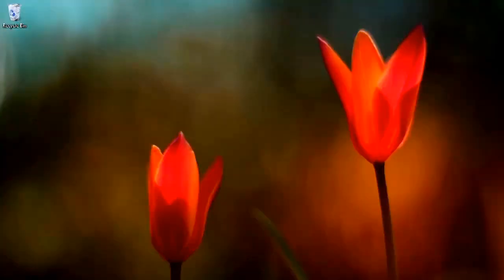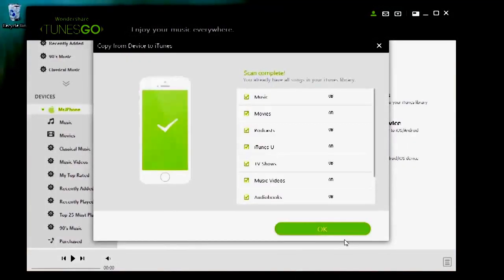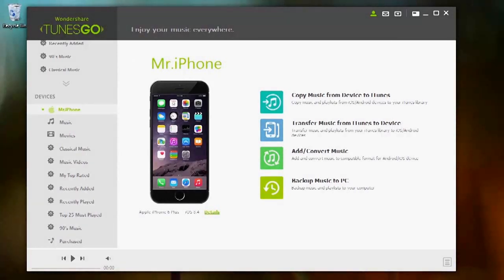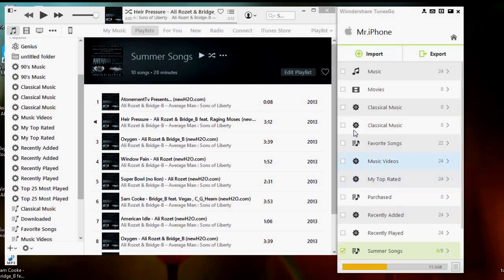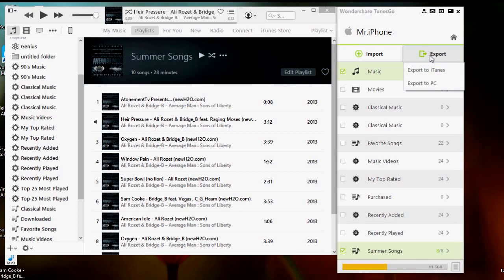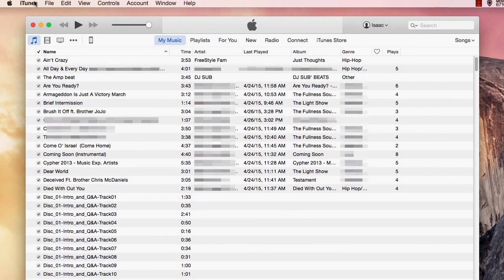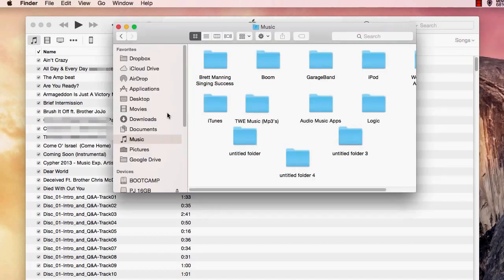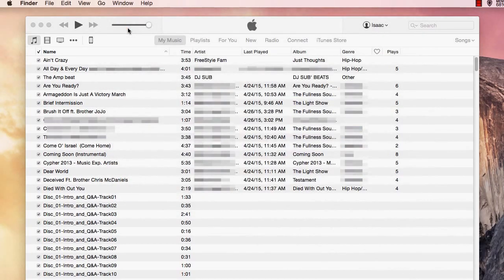All the Ways You Should Know to Restore Your iTunes library on PC/Mac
Many users may have the good habit of backing up their music, but the storage devices they use to store the library can vary. Some prefer to use a removable hard drive or flash drive. Some users just sync all the music to the iOS devices and that is also a kind of back up. This video shows off how you could get all the back up music to a new computer in simple steps.